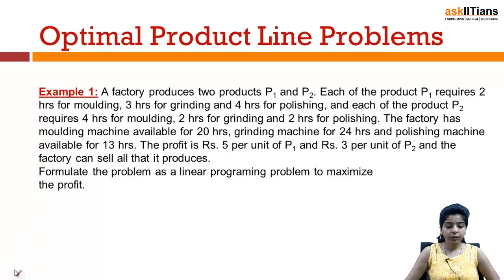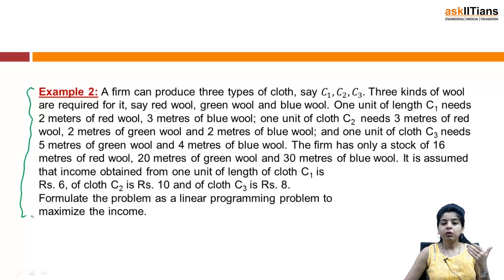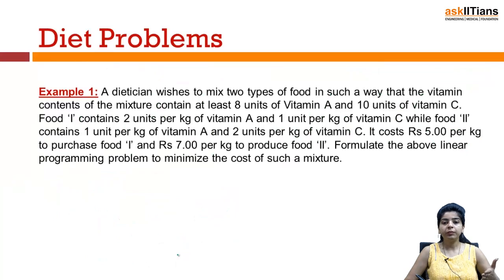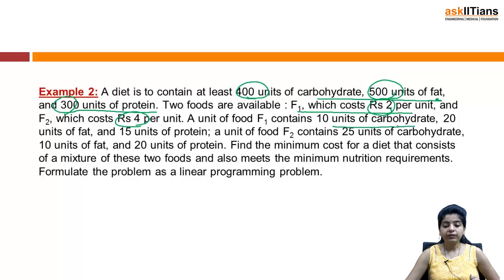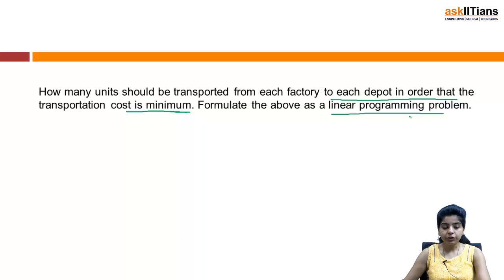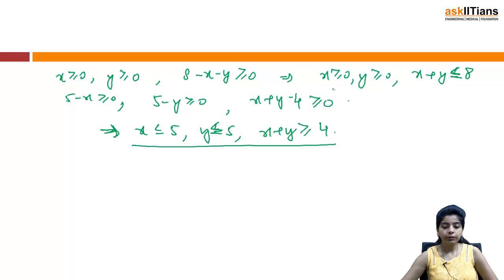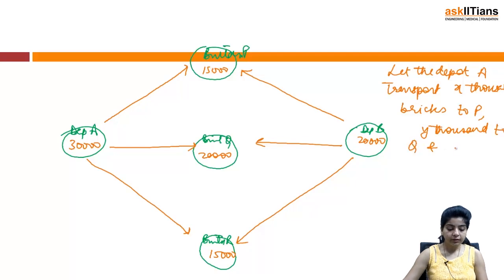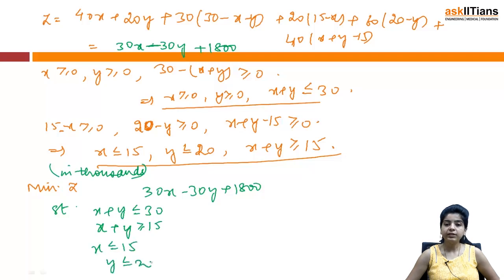Mathematical formulation of Problems | Lecture-2 | Linear Programming | Maths | Grade 12 | JEE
🌟 Introducing AskIITians YouTube Channel Playlist for Class JEE Math - Linear Programming 🌟

Sunil Kumar sir has explained  Linear Programming | Mathematical formulation of Problems

For more information on Permutation and Combination, refer to our revision notes on JEE Math